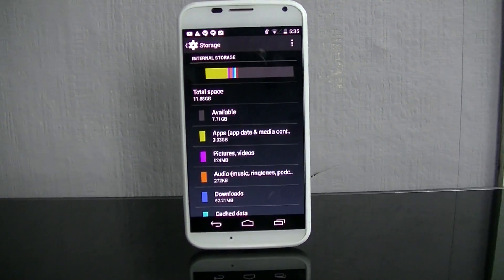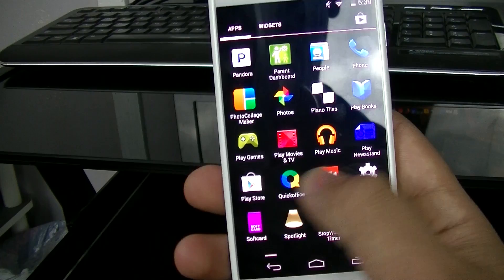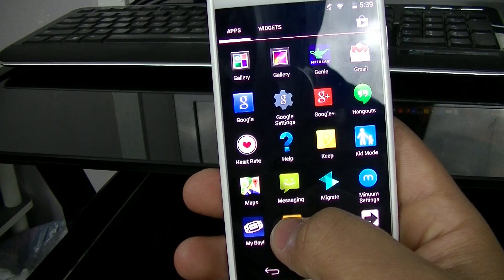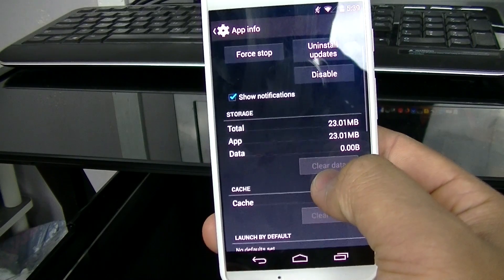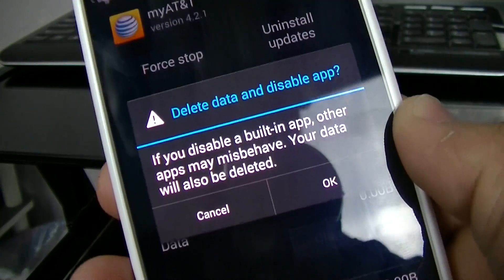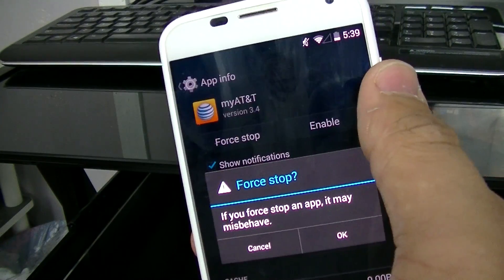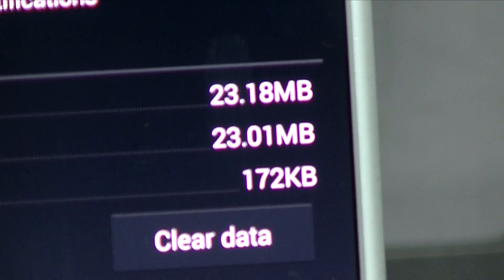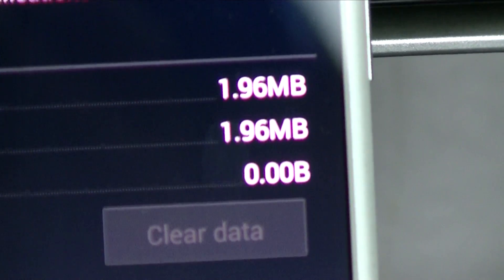Tutorial: Removing Android Bloatware! - No Root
Hey guys! Jordan In The Know here with a super short and easy tutorial on how to remove bloatware! This does not require any sort of rooting or modding, just as simple to do as you see in the video. Removing the app as I showed you does in fact get rid of it, but just a few files remain when deleting. This will work with any carrier and any sort of Android Brand you may have, Hope this helped!

Intro/Outro: Insane By Ian Fever